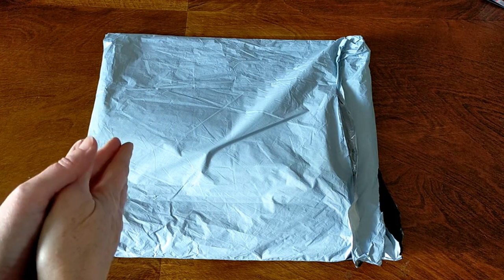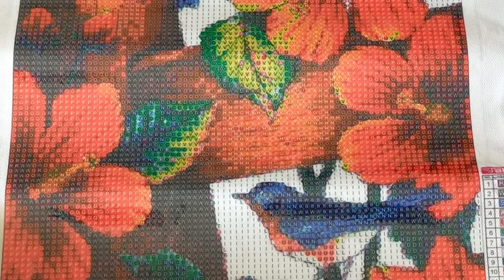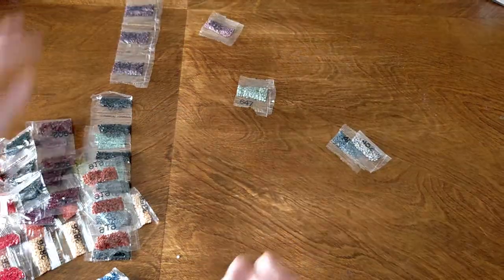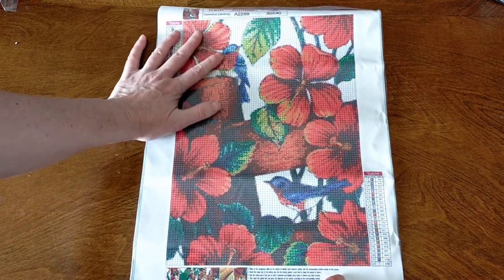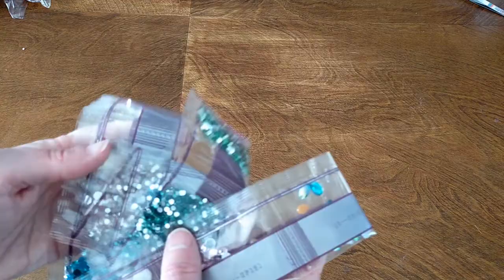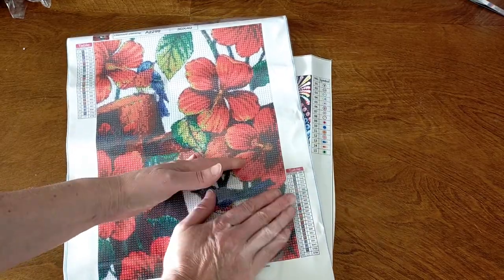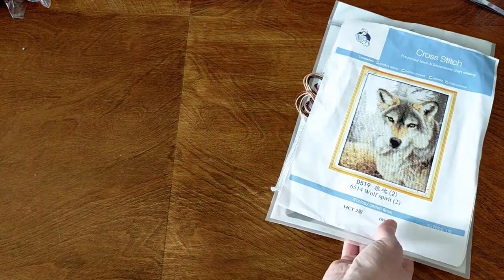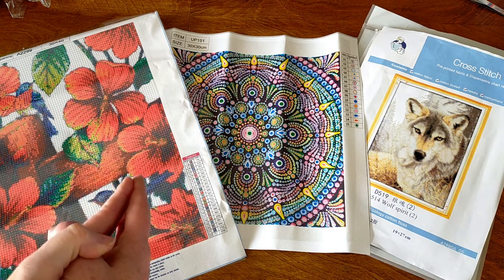Unboxing Diamond Painting & Cross Stitch Products from newcraftday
Unboxing beautiful diamond paintings and cross stitch kit from NewCraftDay.

Also on TikTok!

Also on TikTok!

These products were sent to me free for review.